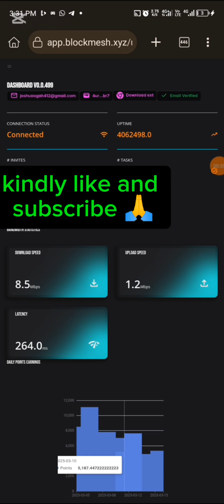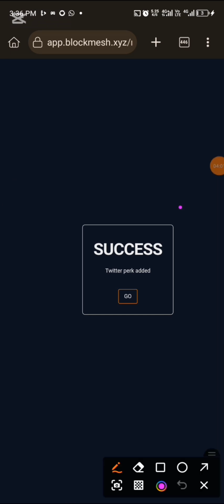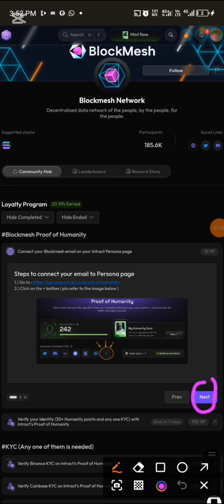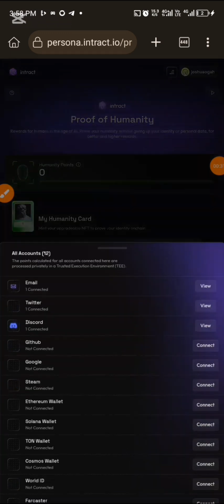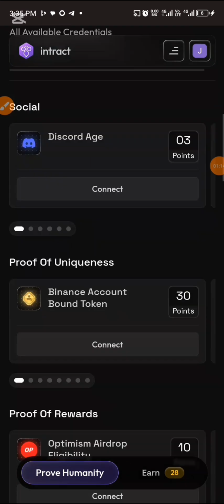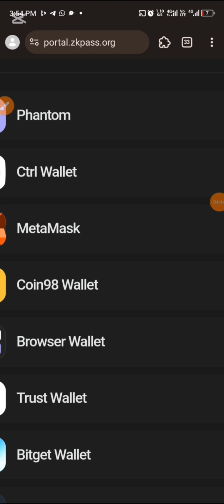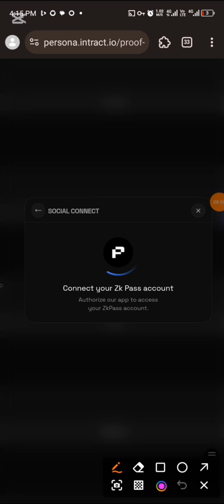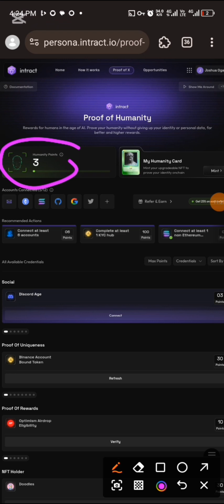blockmesh tutorial on how to perform the intract